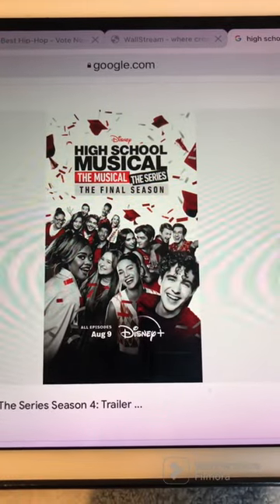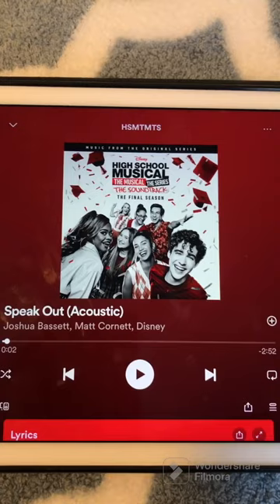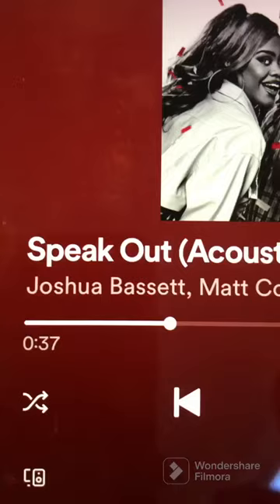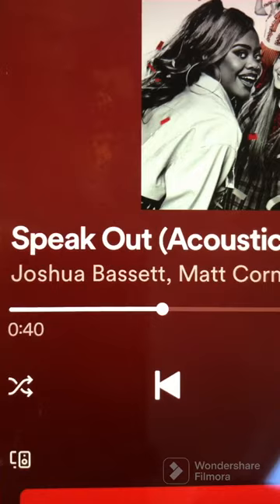Speak out [Guitar Tutorial] - Joshua Bassett, Matt Cornett from High School Musical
Speak out - Joshua Bassett, Matt Cornett from High School Musical the Musical the Series. (hsmtmts)

Guitar Tutorial by Max Nguyen (Max Makes Musics).

Edited by Bandlab

Speak out - Joshua Bassett, Matt Cornett from High School Musical - Guitar Tutorial